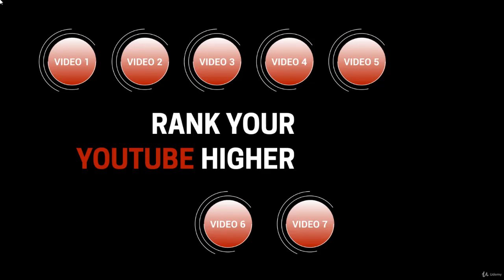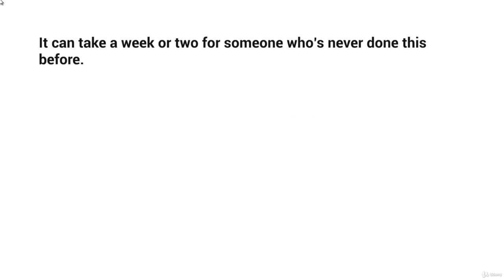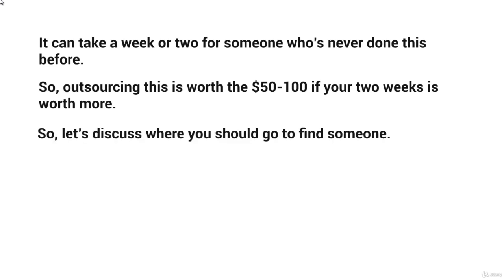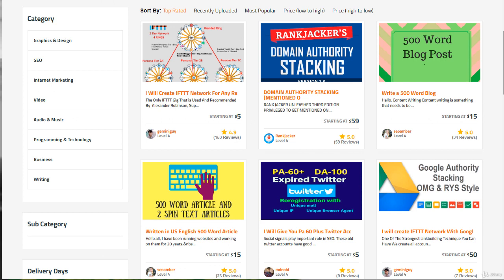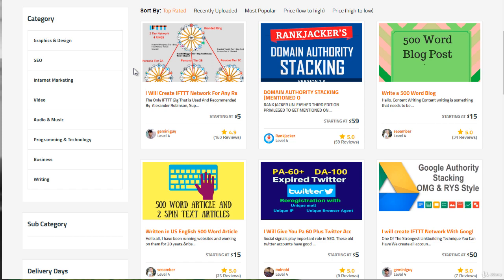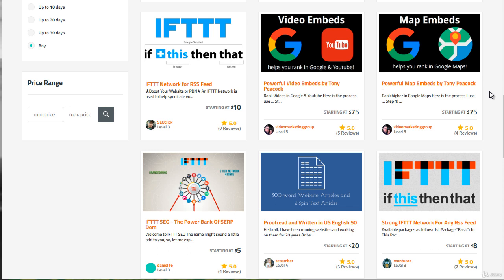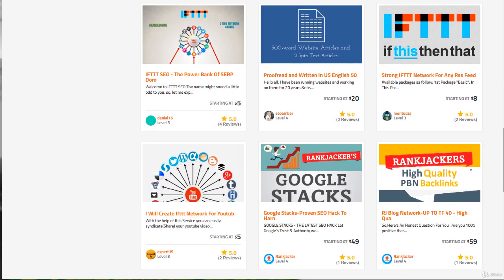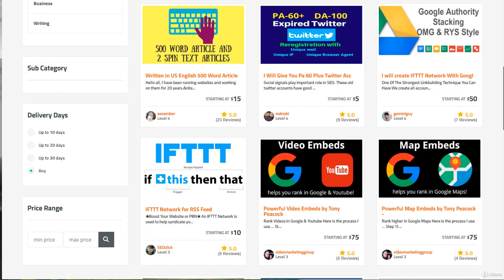How to Outsource Youtube Channel 2023| informationxone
-Youtube Channel SEO Informationxone
Video marketing is one of the easiest ways to get highly targeted traffic, but you have to do it right.
The problem is that ranking on YouTube isn’t as easy as it was back in 2005, or even 2010.
On top of that, there are tons and tons of different marketing strategies out there online. Many of these work and many of them have faded away.
Methods have changed and so has YouTube’s algorithm.
Understanding what keywords are in demand and how to properly optimize your video BEFORE you make it live is what will help YouTube know where to categorize your video.
With this step by step course you will learn the most updated SEO strategies that you must do before you make your YouTube videos live.
Topics covered:
• Introduction to YouTube SEO
• Competitive Research
• Your Title and Description
• Video File Optimization
• Your Thumbnail
• Video Length
• Secret Tip to Outrank Your Competitors

In this video training course, you will learn how to take your YouTube Channel to brand new heights.
Plus, on top of that, there are tons and tons of different marketing strategies out there online. Many of these work and many of them have faded away.
Understanding what Google wants and making sure what you do looks as natural as possible is the key strategy here.